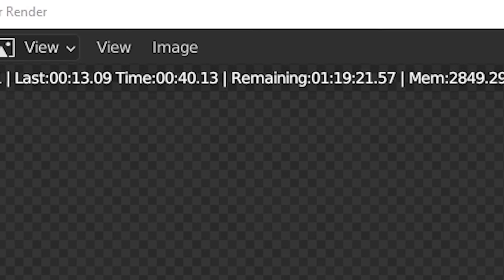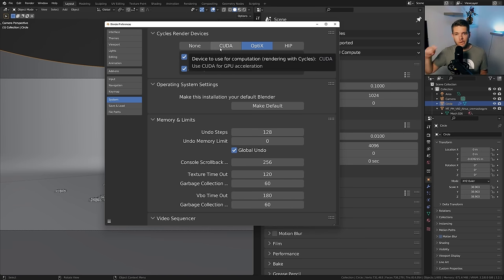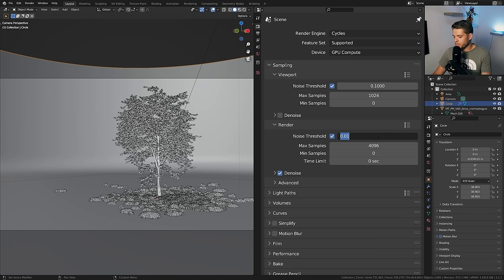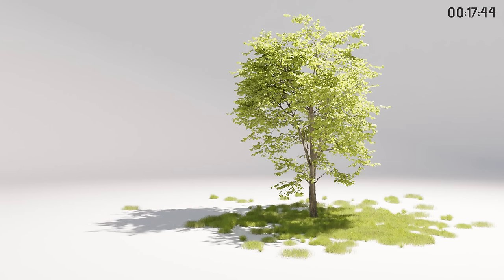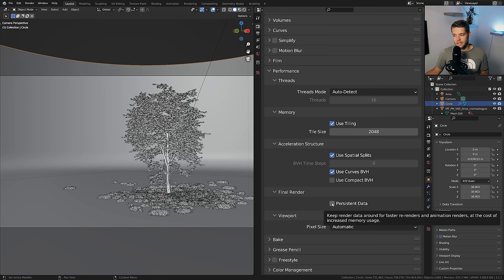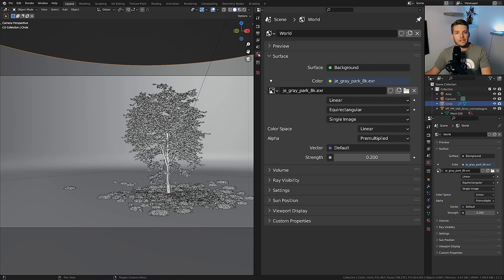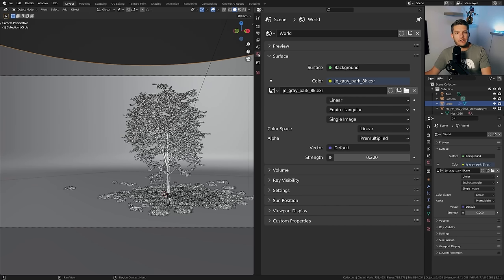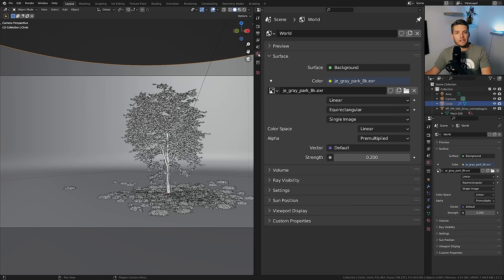5 Tips for FASTER Renders in Blender Cycles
This video has recently gotten an update with new and improves settings, explanations and info on attaining the FASTEST renders possible in Cycles.

We've had Cycles X for a while now and although it's been a major improvement, sometimes you'll still run into SLOW and SLUGGISH renders. In this video I'll give you 5 TIPS for faster rendering in Cycles! Let's get started and let's get into it.

➕ Addons I use:
Start rendering faster with this Cycles Startup file;
Chapters:
00:00 Intro
00:15 Explaining the workflow
00:38 Tip 1 - Render Device
02:39 Tip 2 - Noise Threshold
05:13 Tip 3 - Light Paths
06:21 Tip 4 - Performance
08:33 Tip 5 - World Settings
10:15 Bonus Tip - Fast GI Approximation
11:52 Summary - Image comparison & timestamps
12:11 Final Thoughts on render times
12:00 Outro